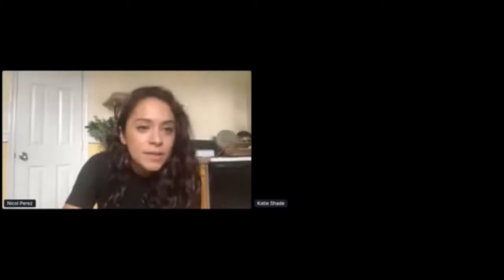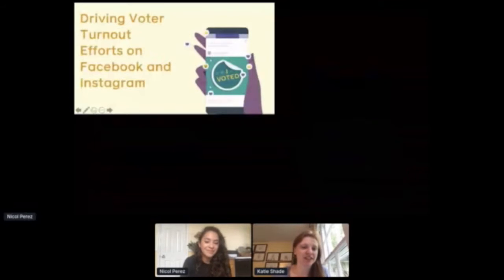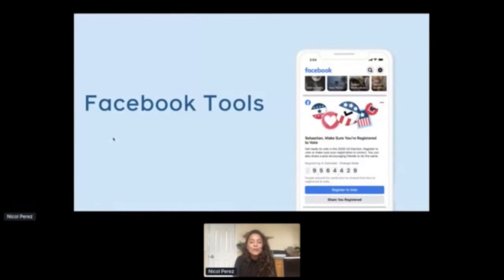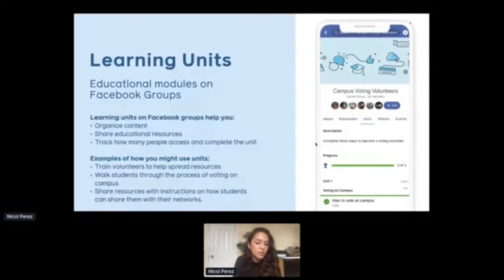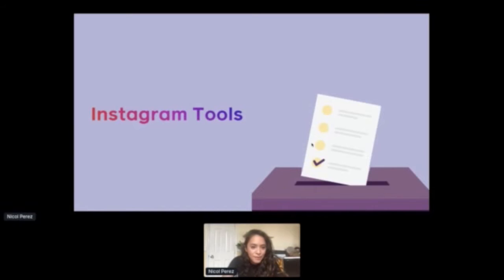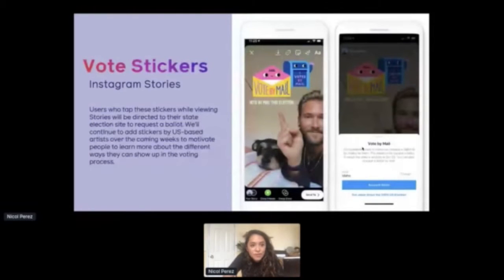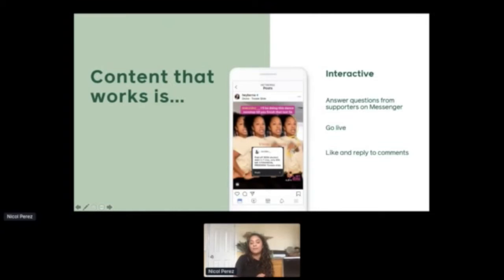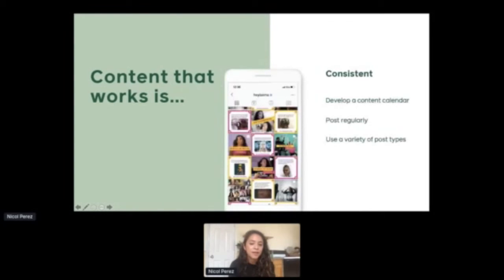2020 National HBCU Voting Summit - Target and Turnout Your Campus Using Instagram and Facebook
Facebook's Nicol Perez and Katie Shade showed students how to utilize Facebook and Instagram to conduct student voter engagement.

To view sessions for the 2020 National HBCU Voting Summit head over to the Summit's playlist